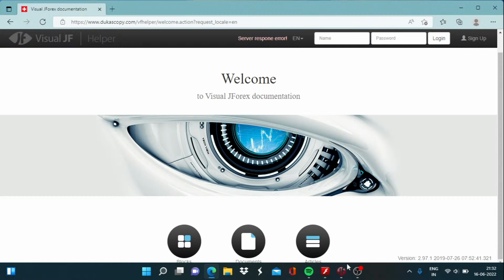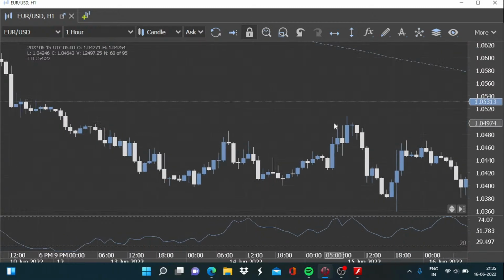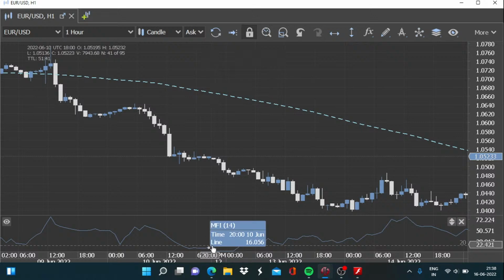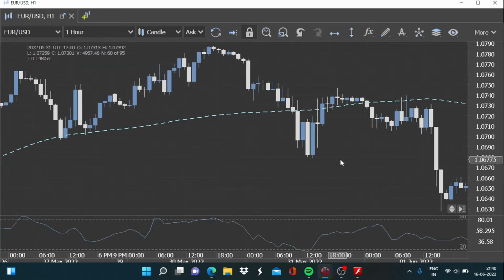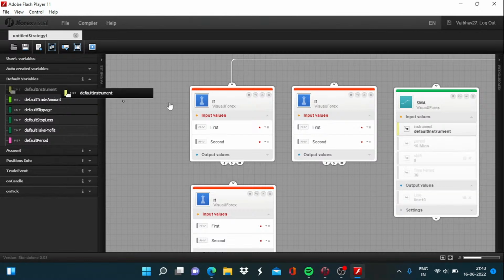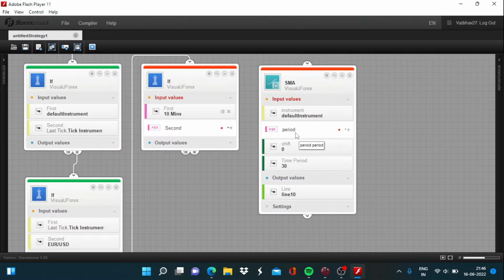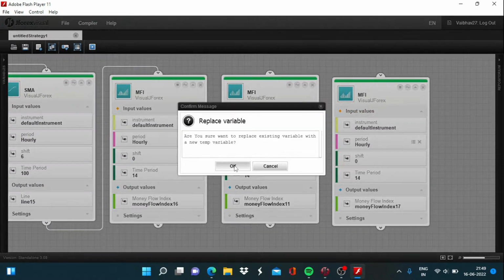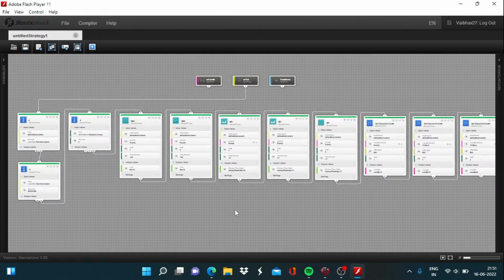Visual JForex: SMA & MFI Part 1